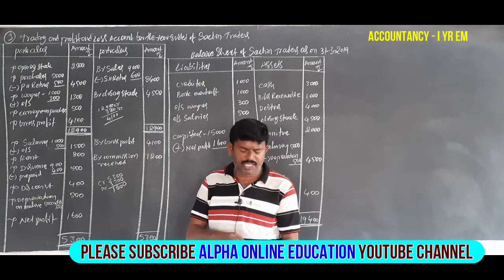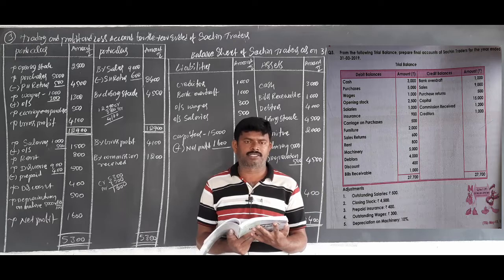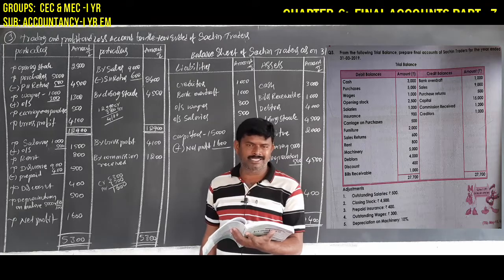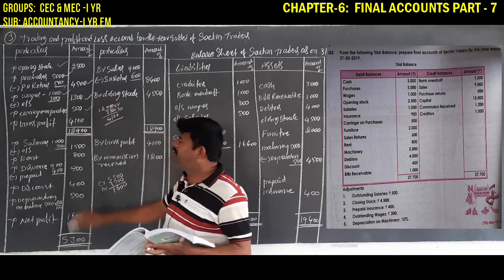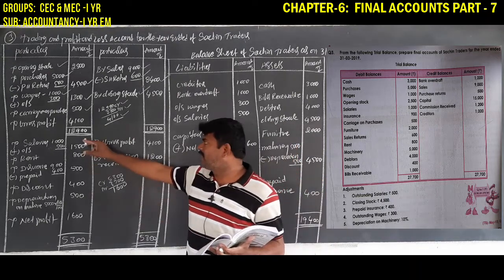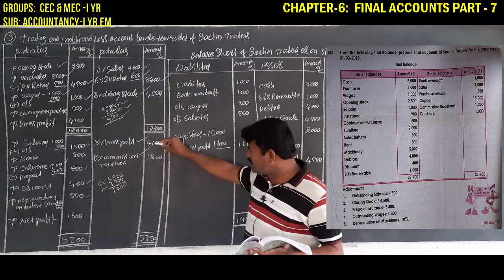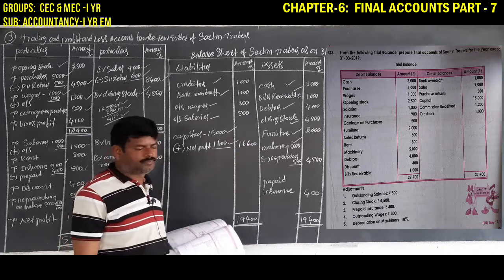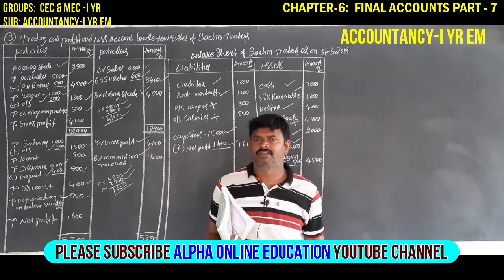INTER-II YR EM: COMMERCE-II YR EM: CHAPTER-6: FINAL ACCOUNTS PART-7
INTER-II YR EM:  COMMERCE-II YR EM:
CHAPTER - 6 :  FINAL ACCOUNTS PART - 7
A1ESFAC83